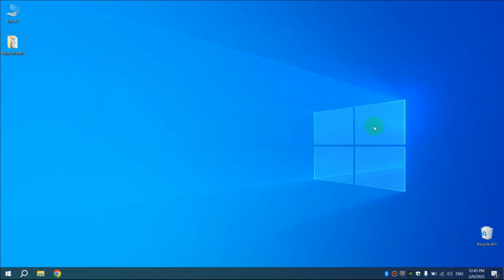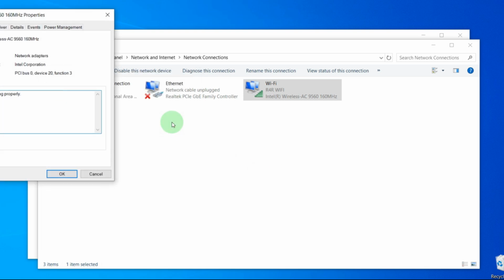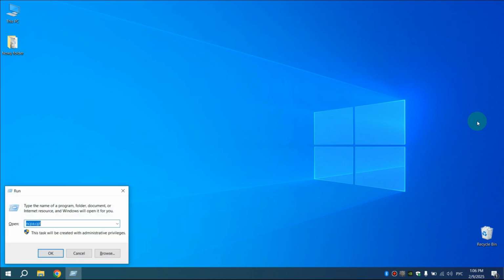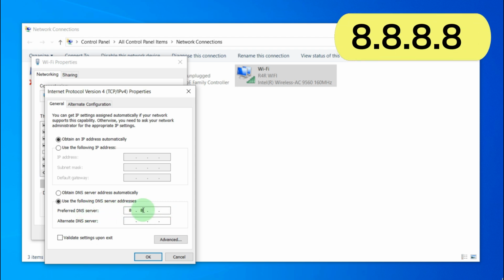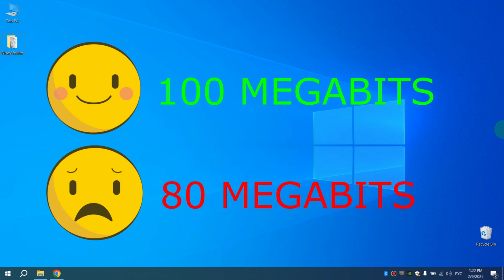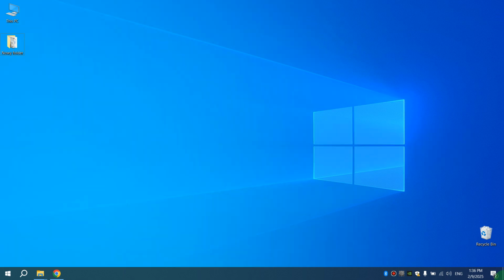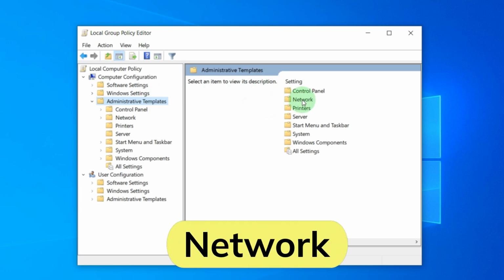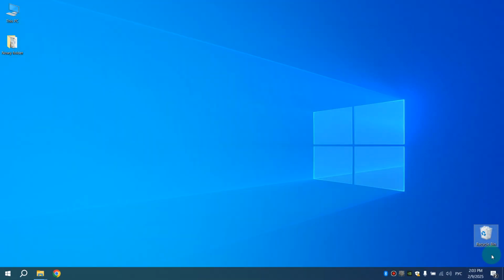How to Speed Up Internet on Your Windows 10,11 PC in 2 Minutes, Wifi and Ethernet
In this video - how to speed up internet on pc or laptop with Windows 10 or Windows 11. And how to increase internet speed on pc wifi or ethernet.